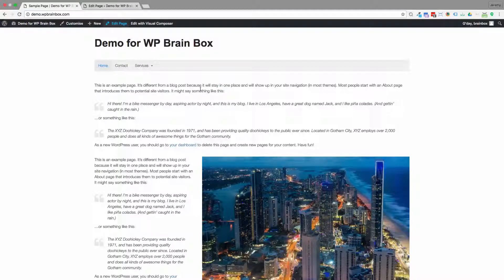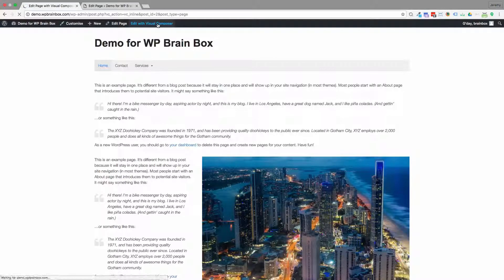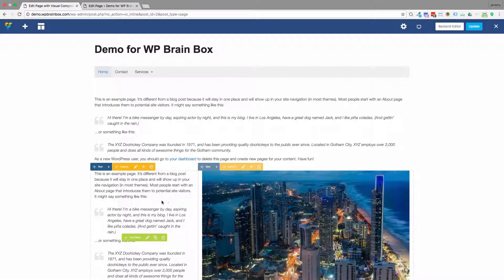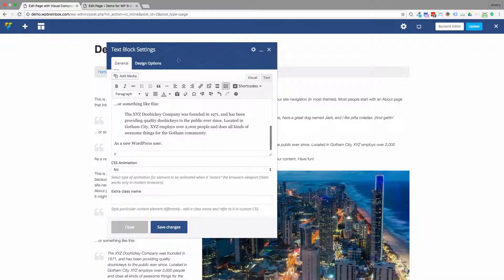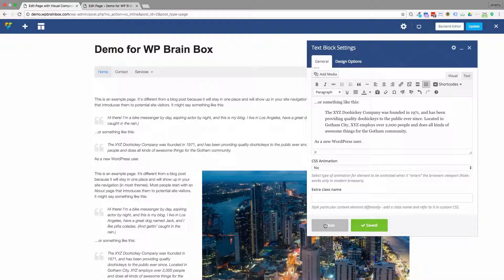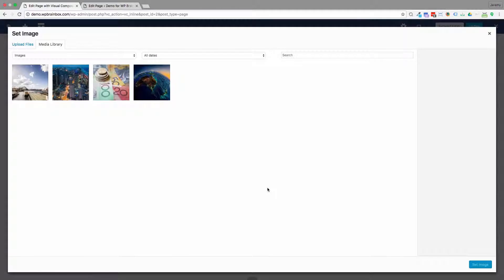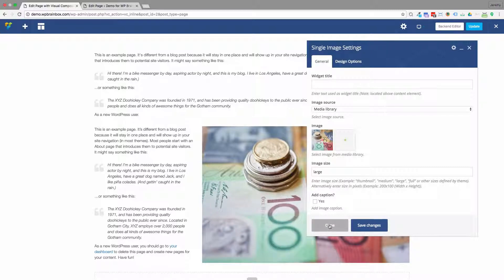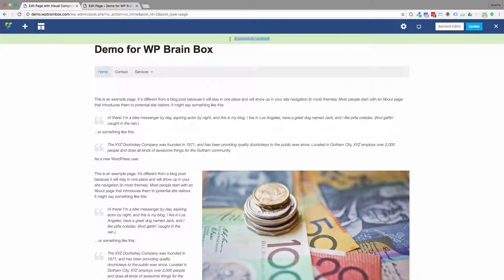Front end editor for visual composer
An easy to use content editor for WordPress. This WordPress tutorial video shows how you can add a text block to a page.